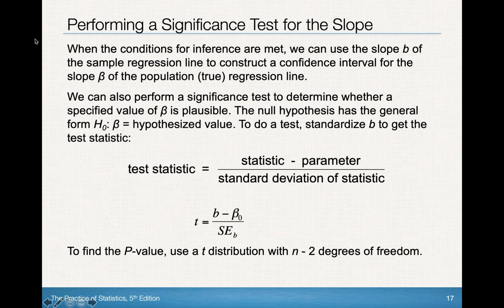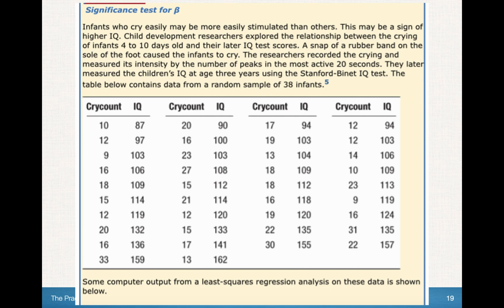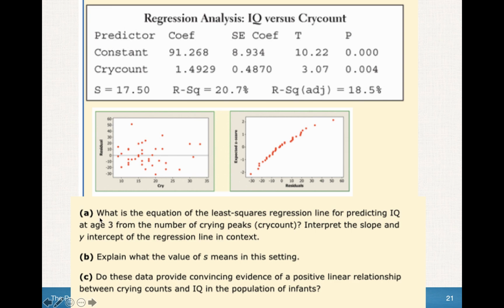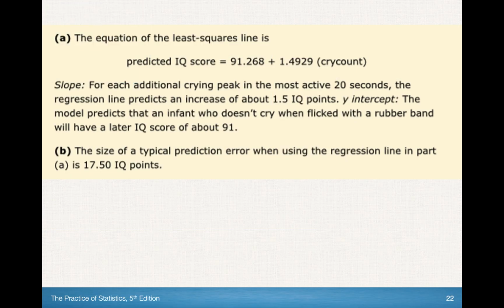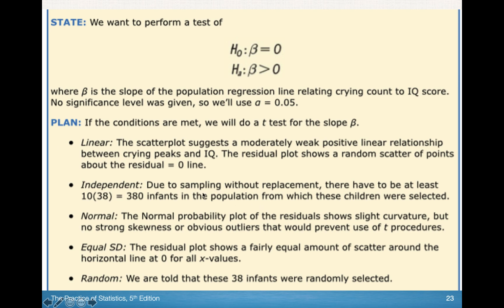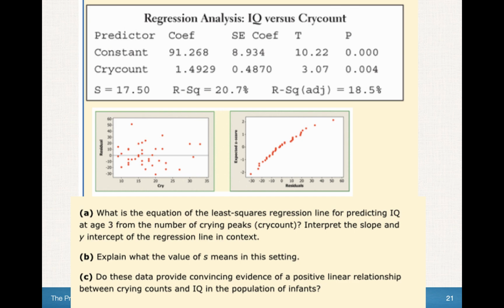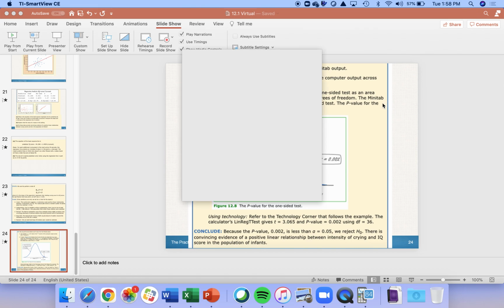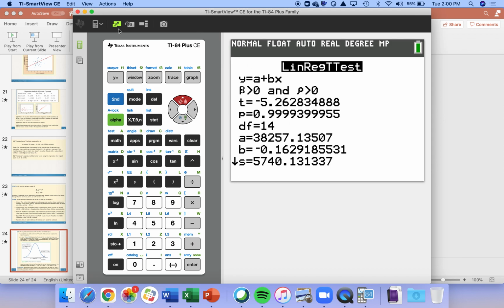12 1 Lin Reg T Test